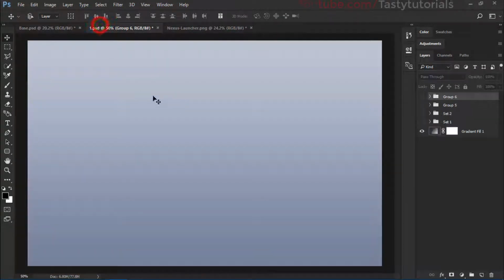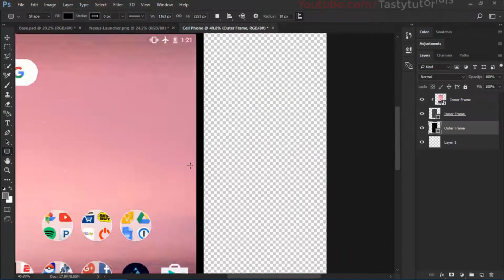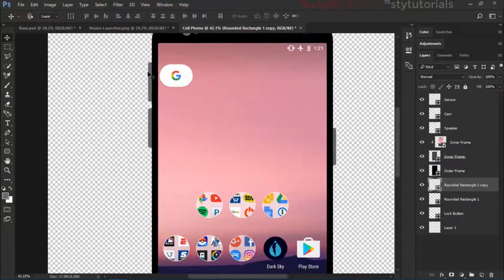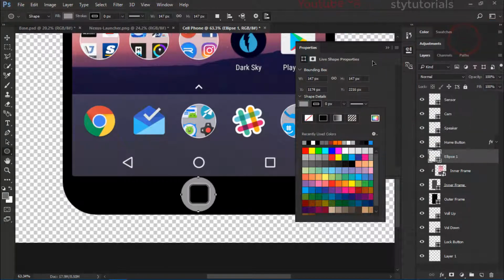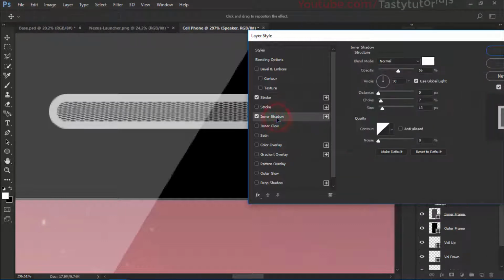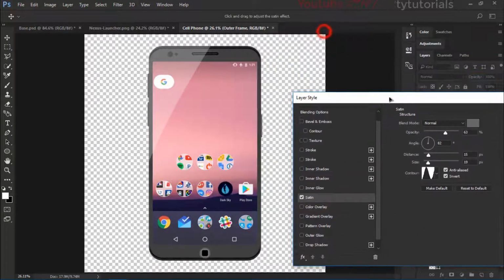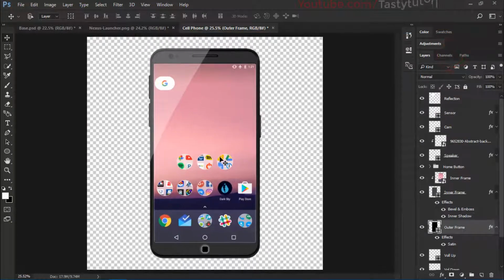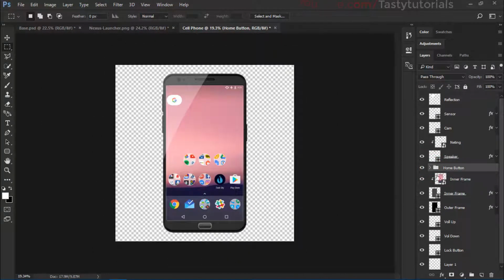Creating Android Cell Phone In Photoshop cc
In this video we are going to Creating Android Cell Phone In Photoshop CC .we can use any version of Photoshop to create this effect.you will be amazed after using this stunning technique.i hope you will enjoy the Photoshop and this video too.

Credits:
Owned